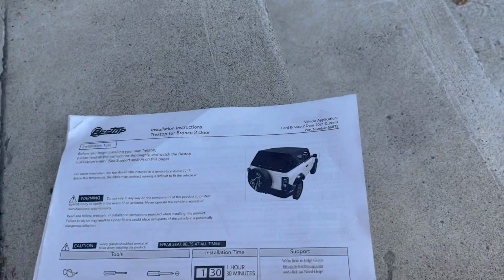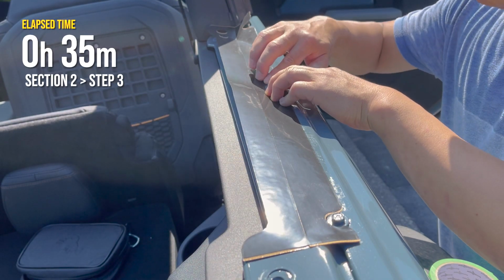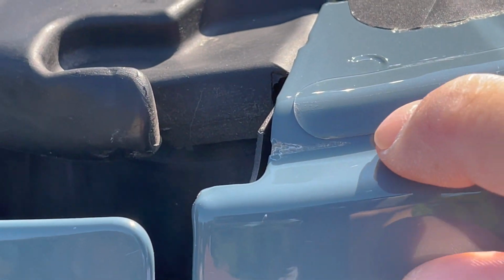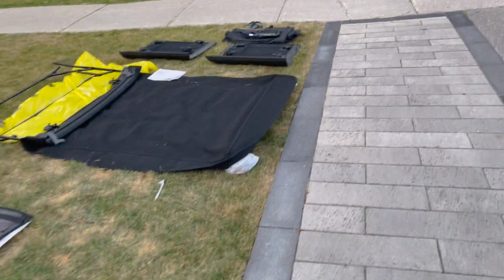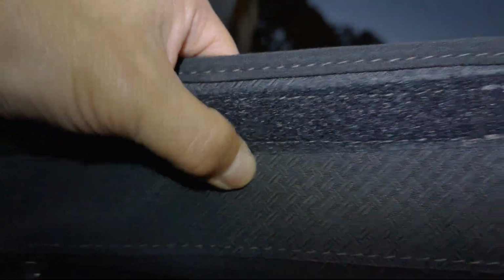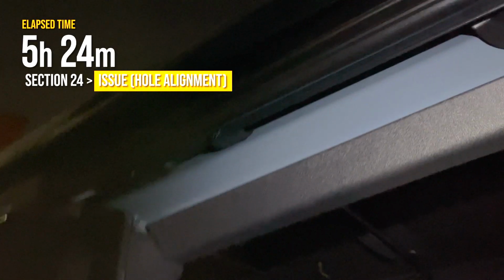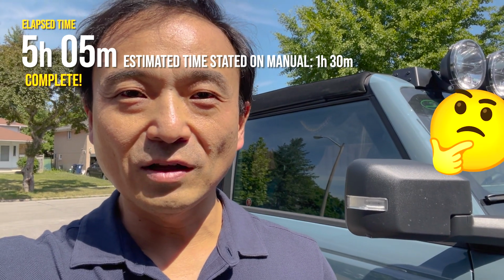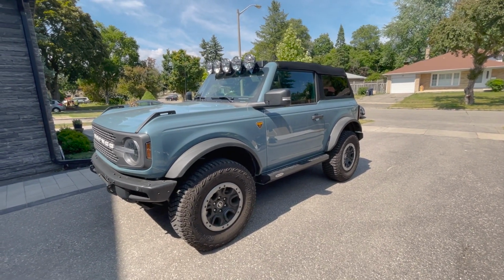Why Was This So Hard? Bronco Bestop Soft Top Install - Bronco Build : Day 3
Day 3 of the Bronco Build has come and gone.
We now have the Bestop Trektop SlantBank Twill Soft Top (...that's a mouthful) installed and ready for the beautiful summer weather!

There were a couple alignment issues with bracket mounting holes and the receiving bolt holes on the Bronco, which were a pain. But, barring those problems, the install was straightforward and not difficult at all.

Though the manual is pretty comprehensive, LEARN FROM MY MISTAKES, and watch the Bestop install videos first!

Let me know if you have questions or any suggestions regarding the video. I'd like to make the best videos for you all, so don't be shy!